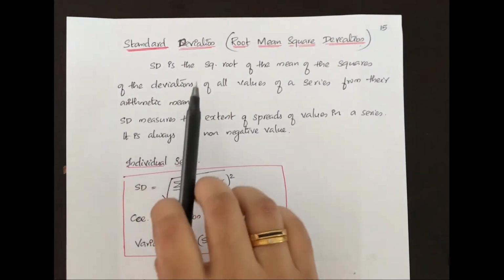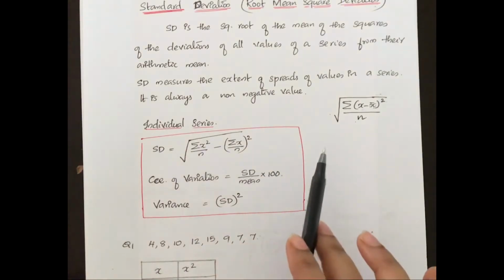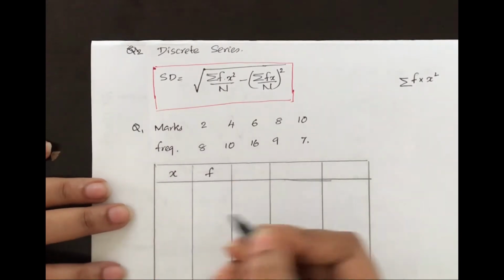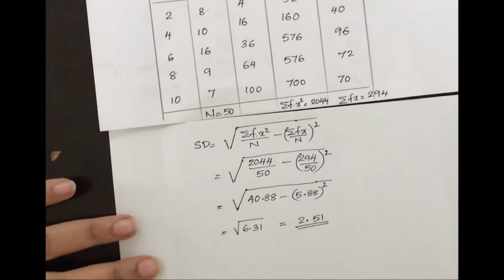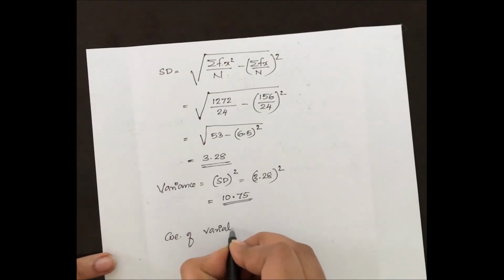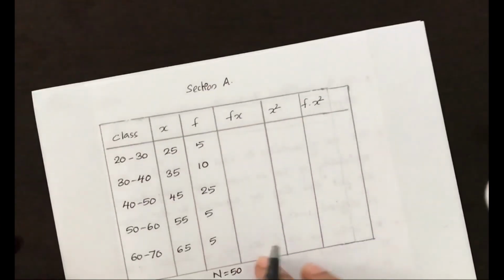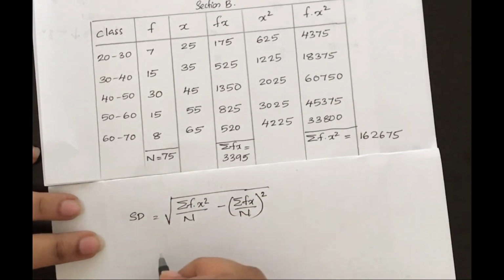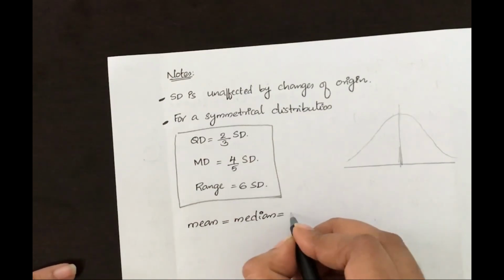MEASURES OF DISPERSION PART 3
MEASURES OF DISPERSION-  STANDARD DEVIATION